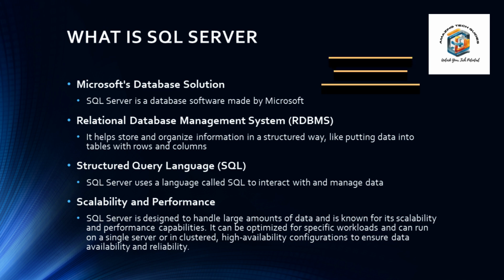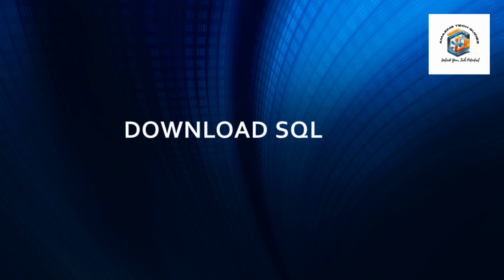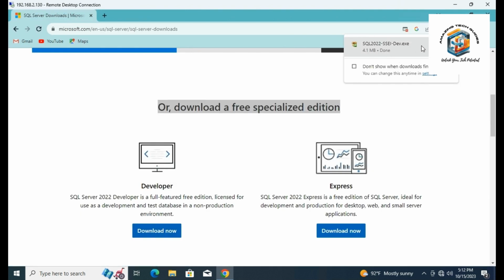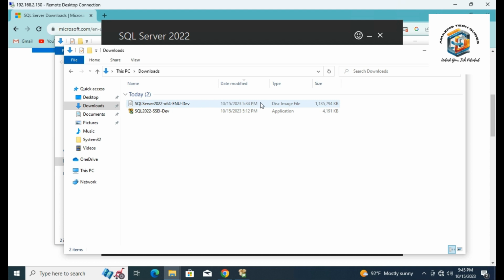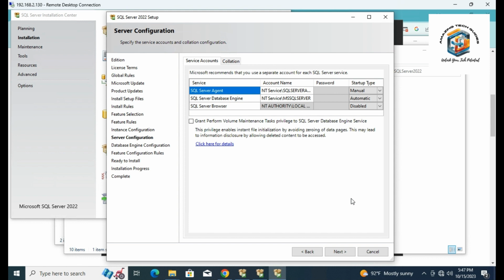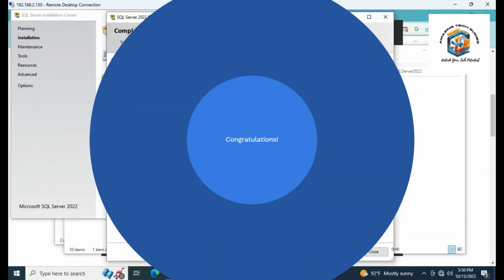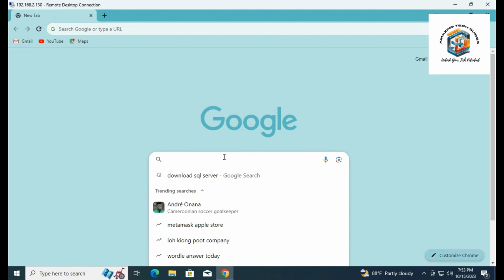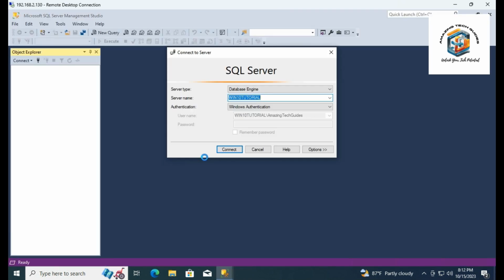SQL Download & Install Tutorial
🚀 New to Microsoft SQL Server? 🎯 Dive into the basics in just 60 seconds! In this YouTube Shorts, we introduce you to the world of Microsoft SQL Server, a powerful database management system used worldwide.

Learn what SQL Server is, its key features, and why it's a vital tool for data management. 💡🔥

Chapters:
0:00 Intro
0:14 Introduction to SQL Download & Installation
0:42 What is SQL Server
1:27 Pre-requisites
2:29 SQL Editions
2:55 How to Download SQL
4:58 How to Install SQL
7:51 Reboot & Configure TCP/IP
8:54 Install SQL Server Management Studio